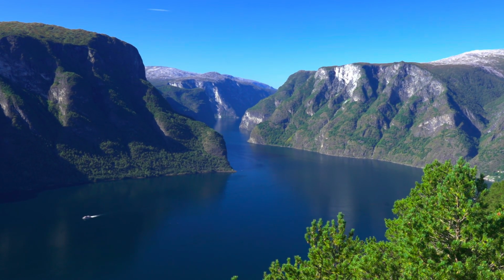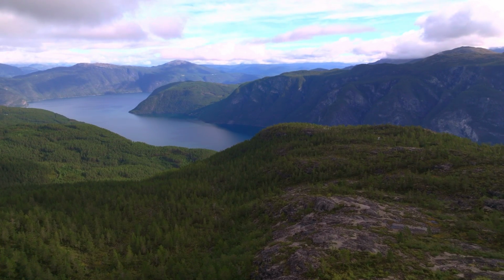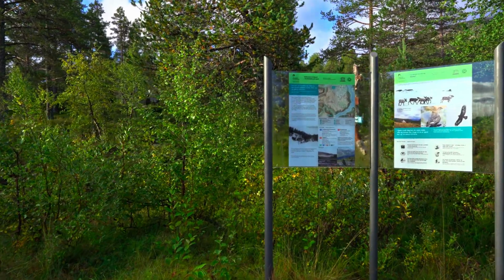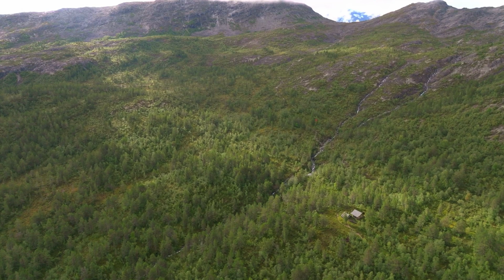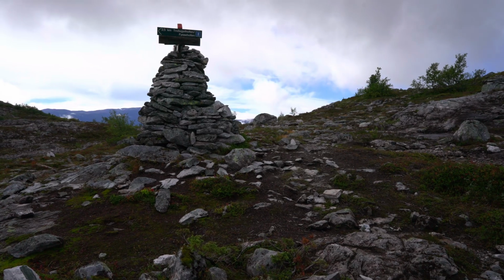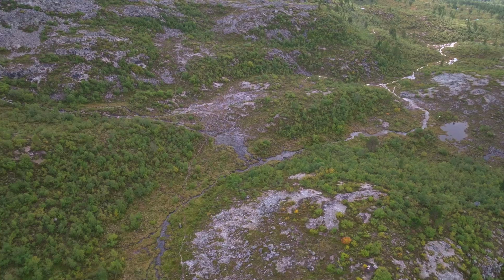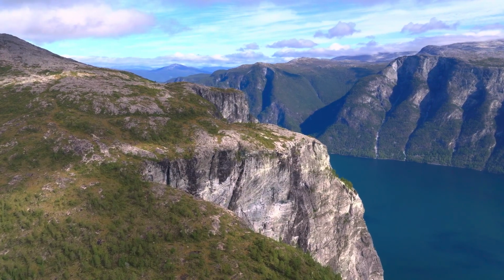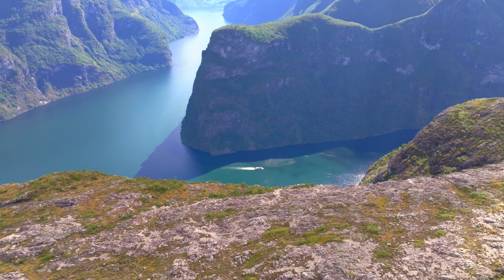Skomakarnipa: Secret Sognefjord Viewpoint BETTER Than Stegastein!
Want an epic fjord view without the crowds? While Stegastein is packed with tourists, Skomakarnipa offers a breathtaking, secluded panorama over the Nærøyfjord – 1 km above the water! 🏞️

In this video, we take you on an adventurous 14 km hike to this hidden gem, where you'll be completely alone in one of Norway's most stunning landscapes.

(If you are listenting to the automatic dubbed audiotrack: Place names can be translated wrongly. Please check the subtitles or English soundtrack)

🌍 We'll show you:
✅ How to get there – the secret starting point 📍
✅ Trail conditions & tips for a safe hike 🥾
✅ Drone footage & incredible views you won't find anywhere else 🚁

📍 Hike Details:
Distance: 14 km round trip
Elevation gain: 500 m
Time: 5-7 hours
Best time: June–October
Difficulty: Moderate (Yellow label)